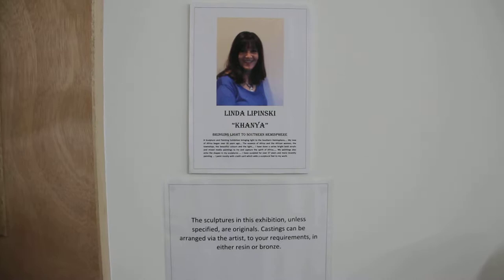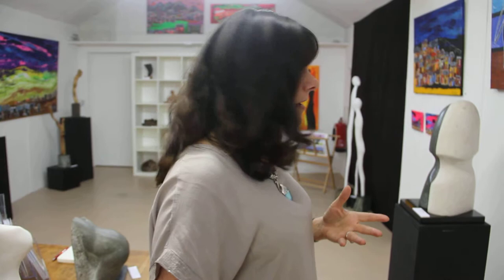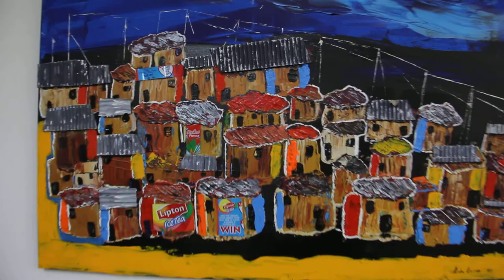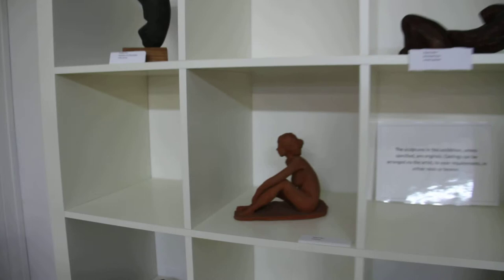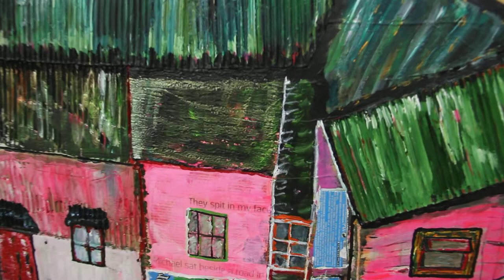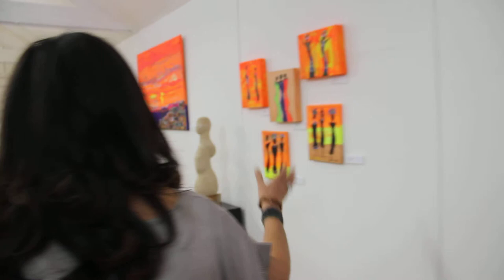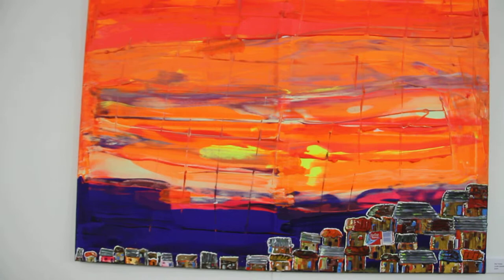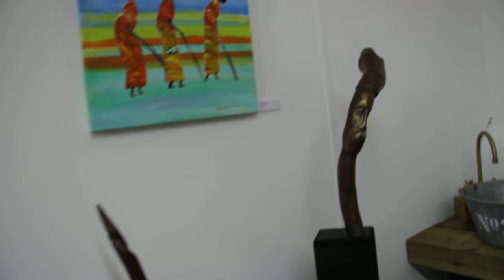Linda Lipinski's Solo Exhibition,"Khanya" bringing light to the Southern Hemisphere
As part of Herts Visual Arts Open Studios, Linda Lipinski is doing her first Solo Exhibition - "Khanya" Bringing light to the Southern Hemisphere.  A fantastic exhibition of sculptures and art inspired by Africa.